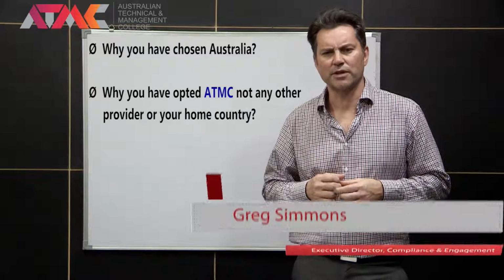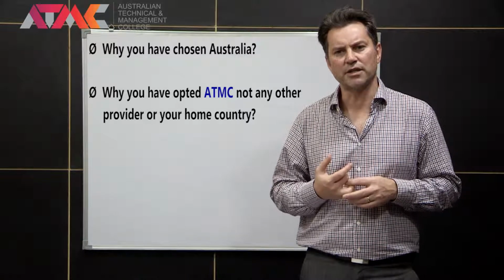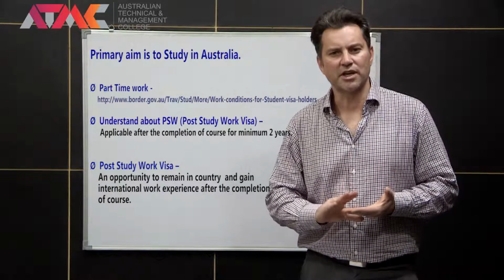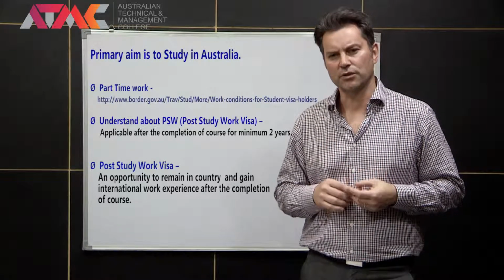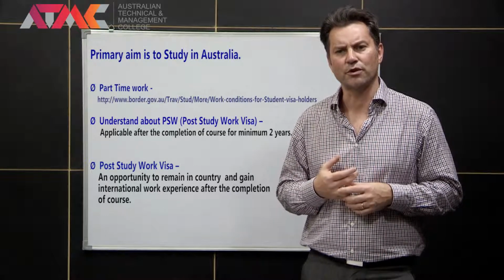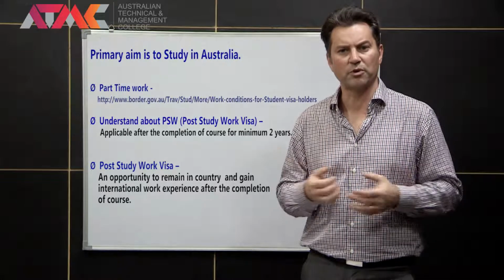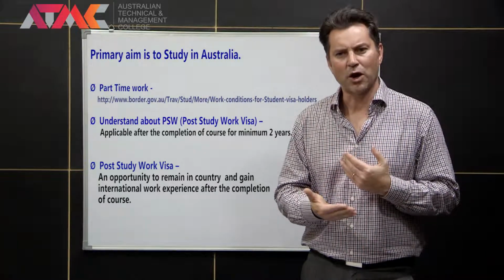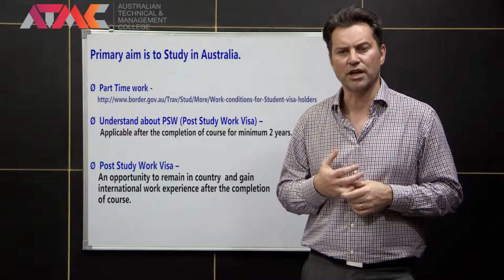ATMC Applying from offshore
What to be aware of when applying for your student visa